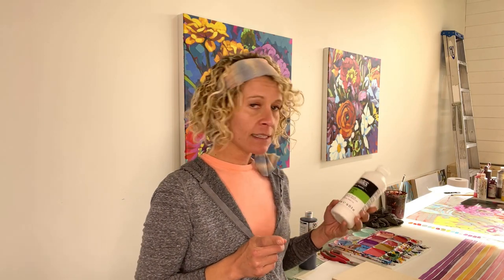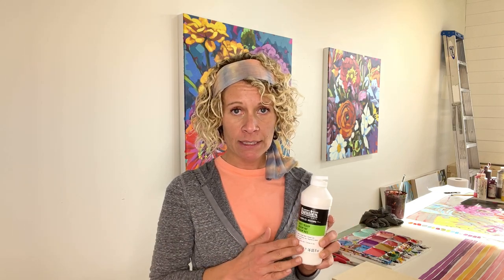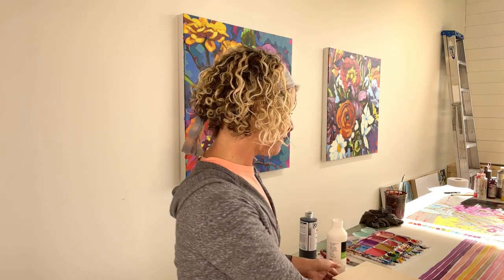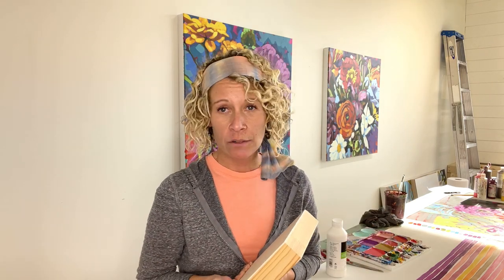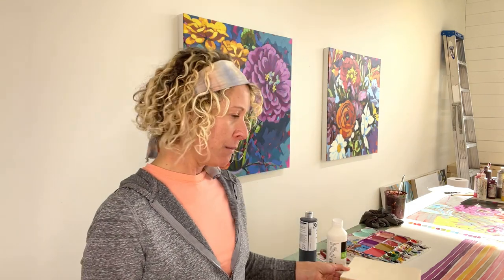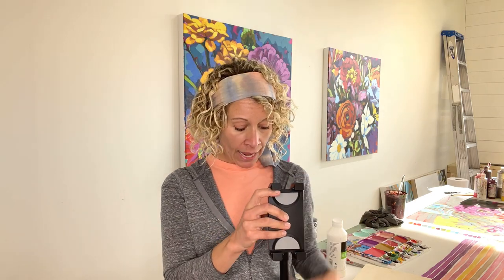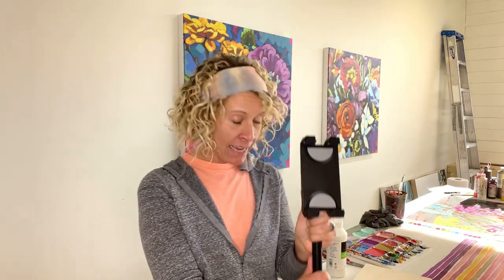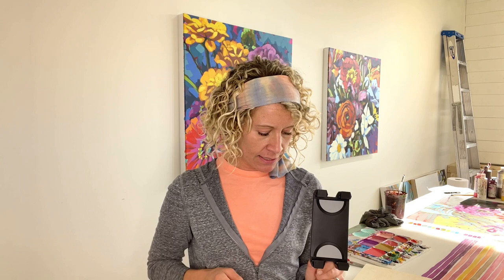Getting ready for The Fresh Paint Tribe